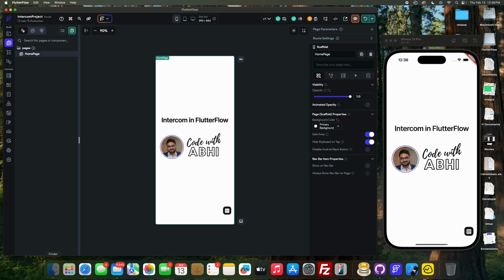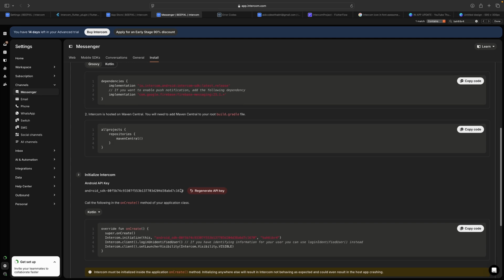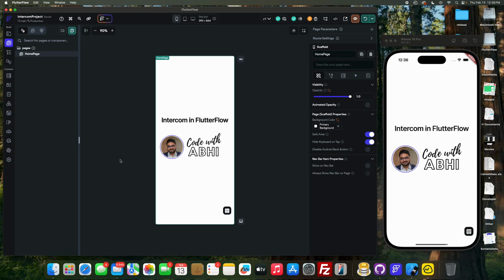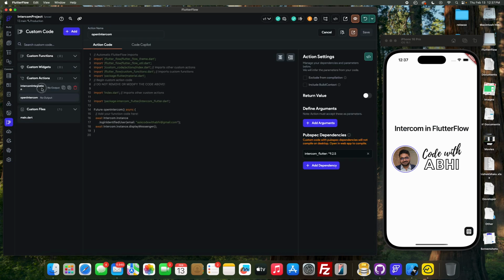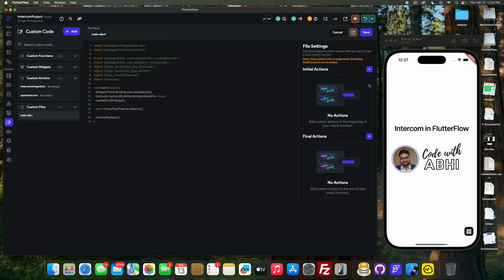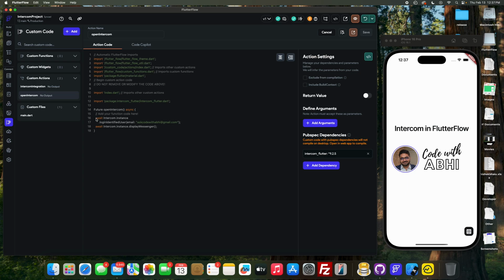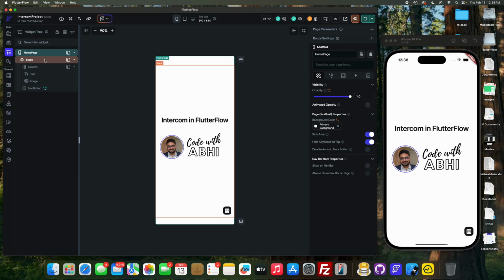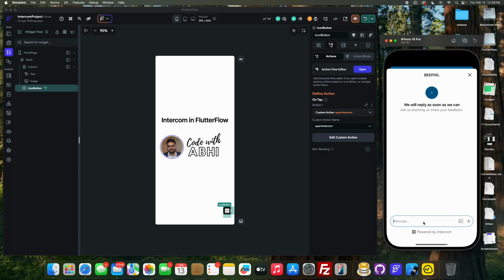How to Integrate Intercom with FlutterFlow – The Easy Way!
🚀 Want to add live chat and customer support to your FlutterFlow app? Learn how to integrate Intercom with FlutterFlow step by step in this tutorial!

💡 What you’ll learn:
✅ How to connect Intercom with FlutterFlow.

📺 Watch now and enhance your FlutterFlow app’s communication features!